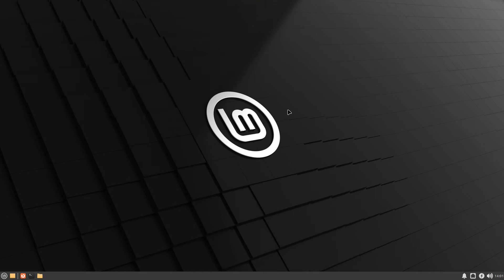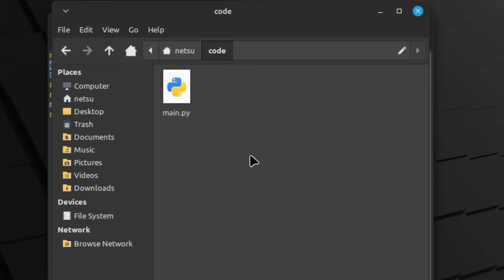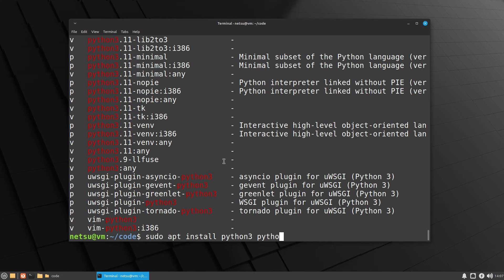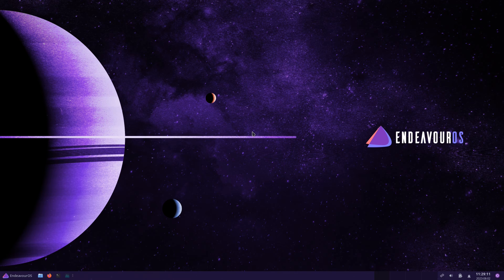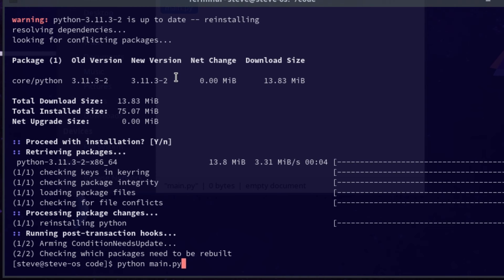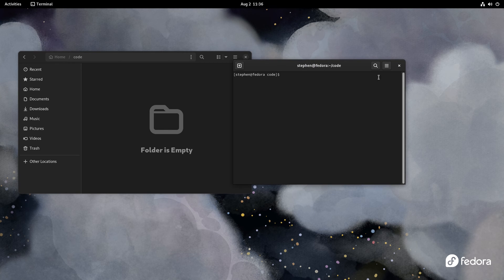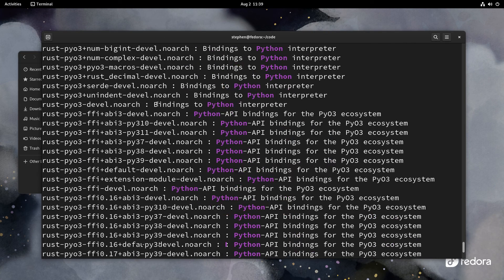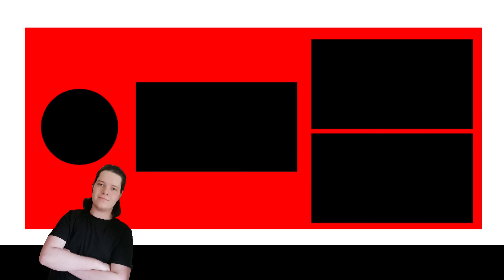Install and Run Python on Linux (Ubuntu/Debian/Arch/Fedora) - Python Tutorial (Part 3)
Learn how to install Python on your Linux machine! We'll be covering the installation on some of the most popular Linux based distros, which should cover most Linux machines, including Linux Mint, Pop_OS!, Ubuntu, Arch, Fedora and spins etc.

Timestamps:
00:00 - Intro
00:13 - Debian/Ubuntu
05:36 - Arch Master Race Guide
08:30 - Fedora